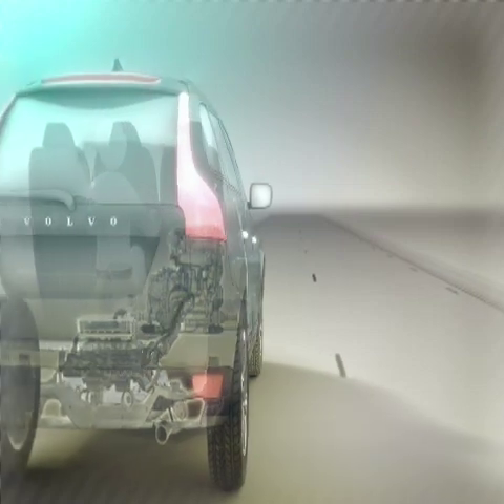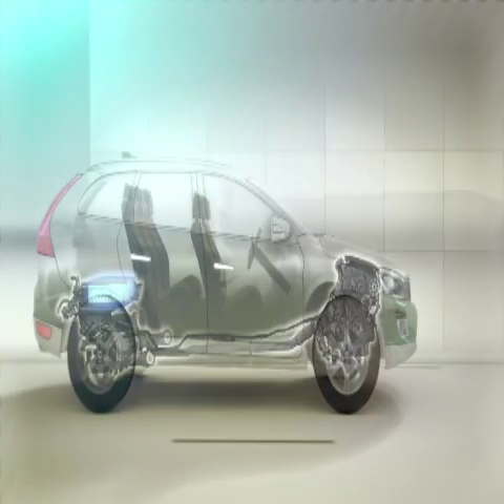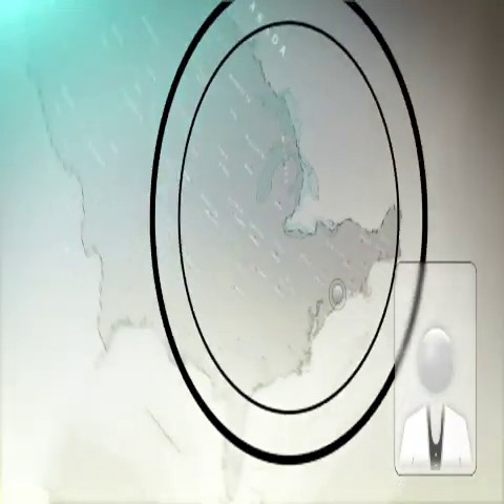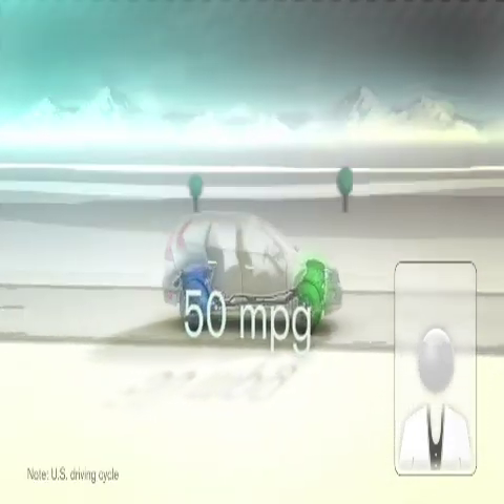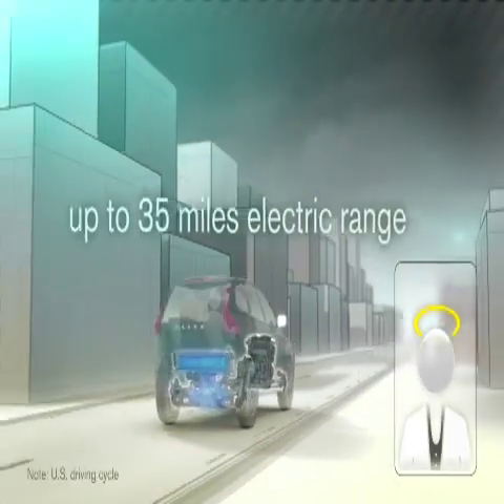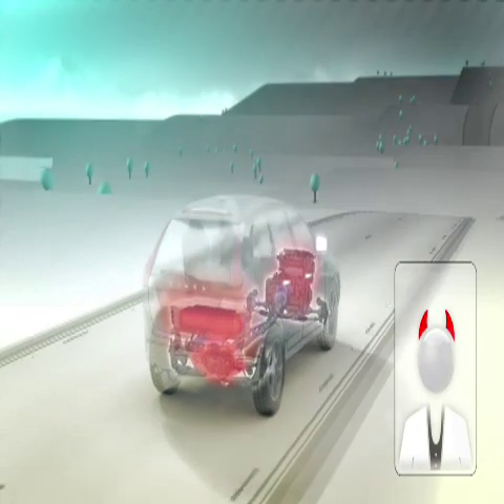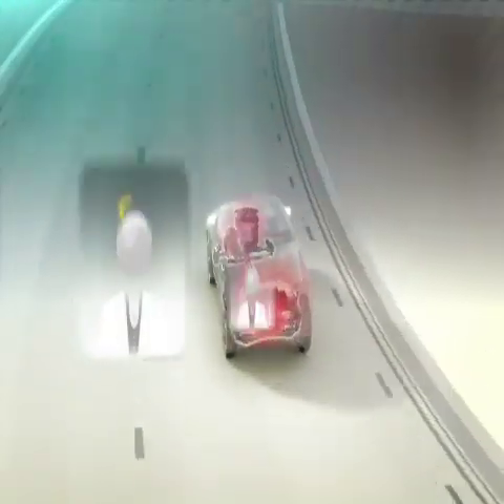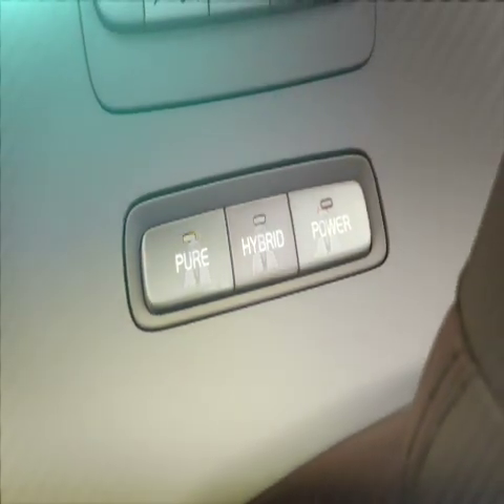Volvo XC60 Plug-in Hybrid Concept - Technology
A video describing the three-mode functionality in the Volvo XC60 Plug-in Hybrid Concept, which is an electric car, a highly economical hybrid and a powerful high-performance car all rolled into one. At the touch of a button, the driver decides how the available power from the combination of the high-performance gasoline engine and the electric motor is to be utilized. In Pure mode the car is powered solely by its electric motor as much as possible. Hybrid mode is the standard setting whenever the car is started. The gasoline engine and electric motor cooperate to provide maximum driving pleasure with minimum environmental impact. In Power mode, the technology is optimized to create maximum possible power. The gasoline engine with 280 hp is combined with the electric motor with 70 hp.